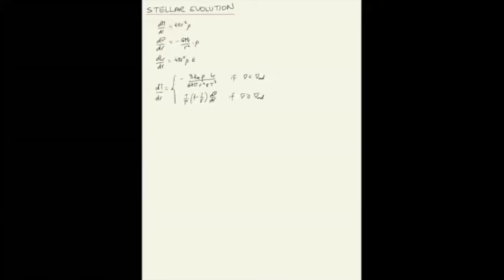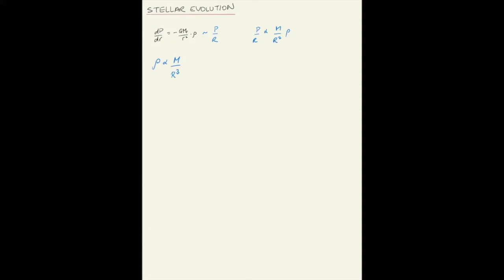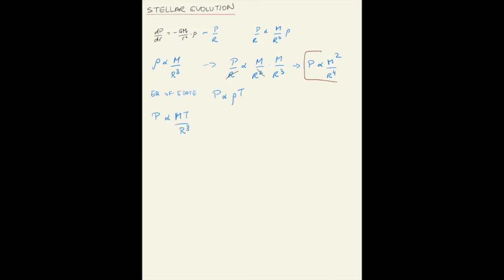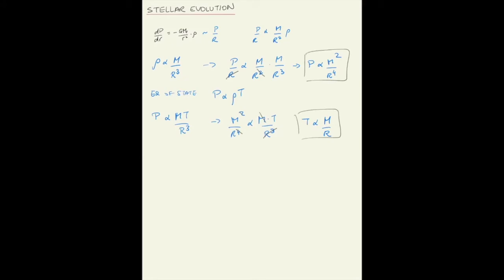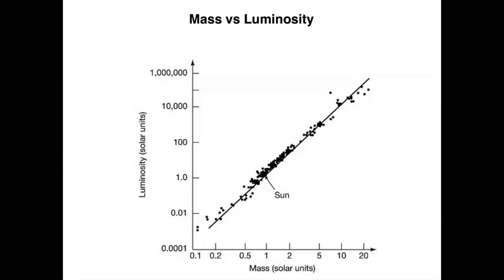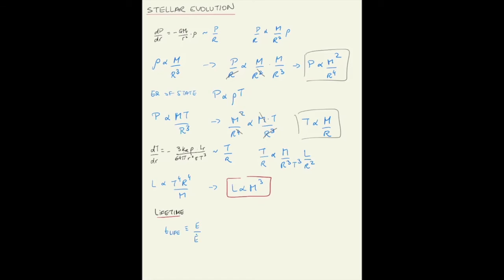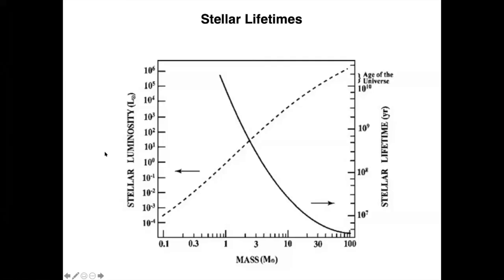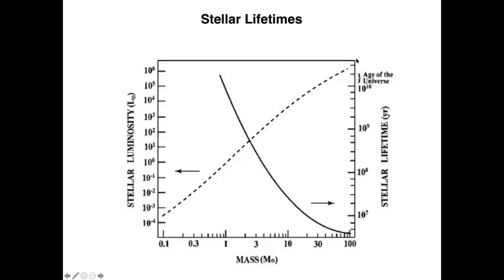ASTR 503 - Class 21 - Video 1 - Stellar Lifetimes